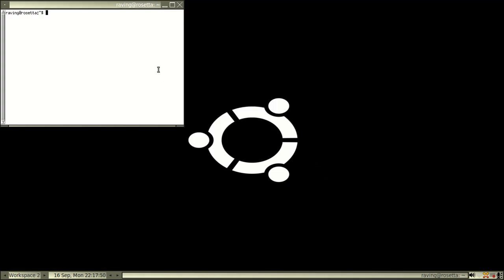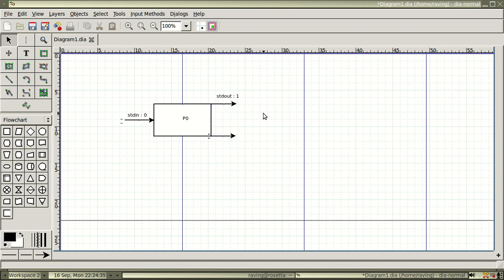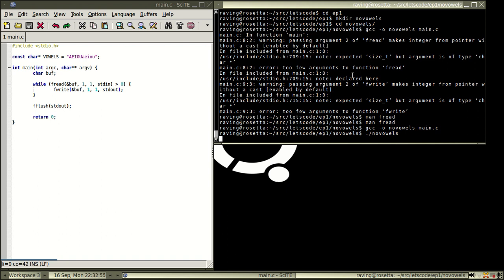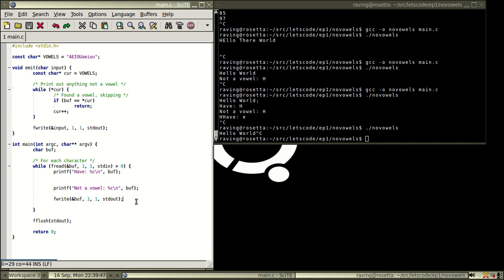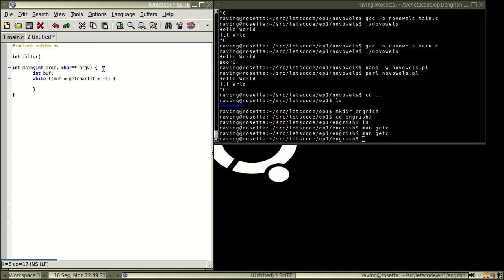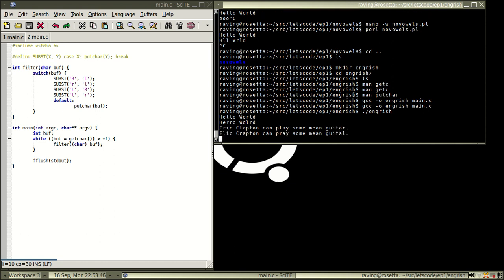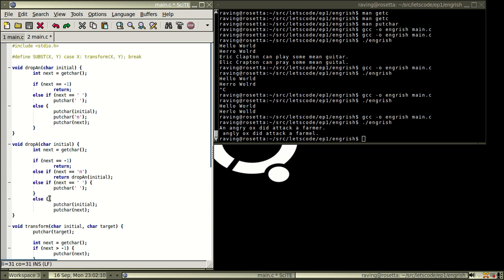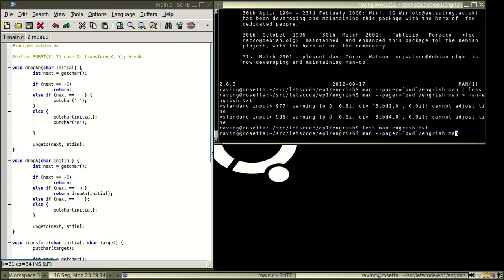Let's Code: Filters For Fun and Profit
In this episode, we learn all about the standard file streams and leveraging them to create programs of little utility (but what are nonetheless fun examples). While the subjects are more or less planned ahead of time, the coding is in real time and by the seat of my pants.

Some interesting notes:

* Stdin, stdout, and stderr part of the C programming language and you might be able to pull this off on Windows, too (although I have not tried it).
* Here, I am using GCC, but any C89-compliant compiler should do, as the code is written in standard C.
* If you are interested in how process spawning on UNIX works in general, you should look into the fork() and exec() system calls. You can use the pipe() command to bridge a forked process with its parent. The relevant documentation can be found here:

Eratta:
  - novowels
    - none so far
  - engrish
    - A word that ends in "a" or "an" has these suffices silently truncated
    - A line that ends in "a" or "an" does not undergo transformation because of the "\n"